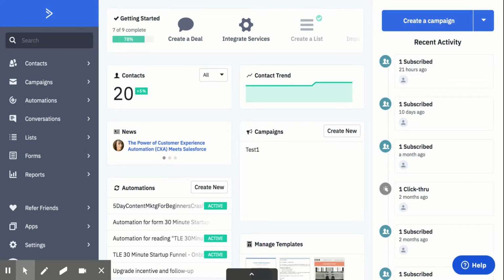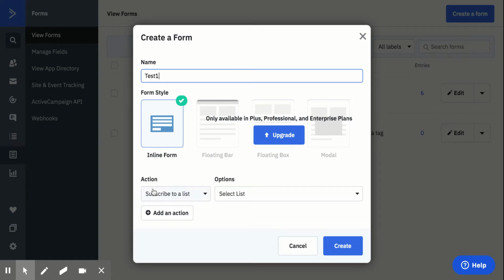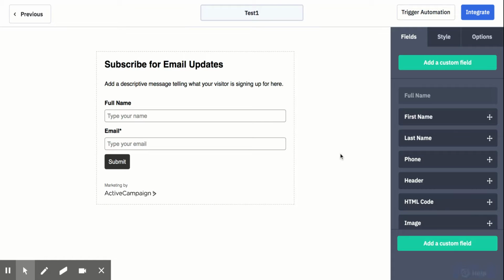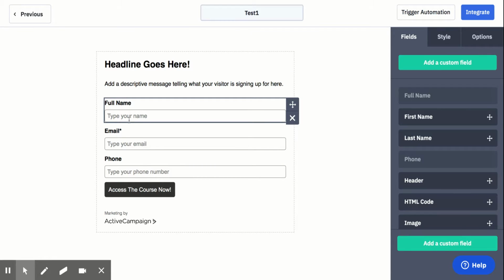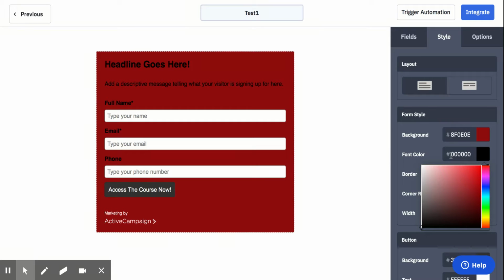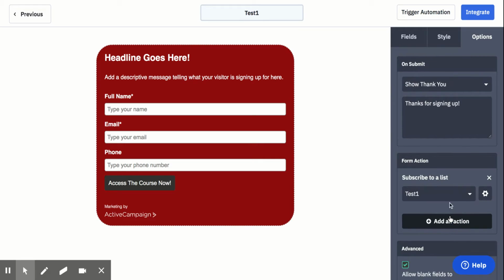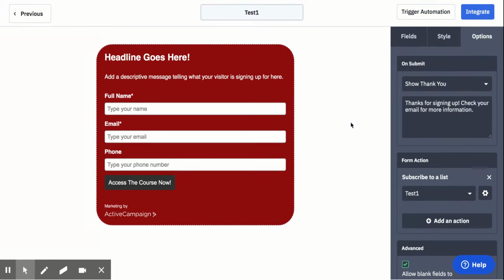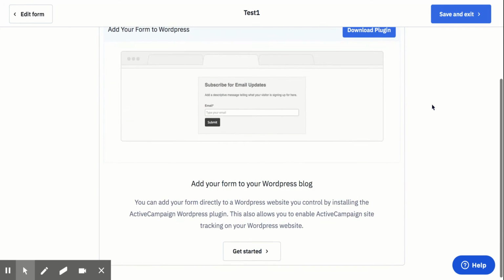Wordpress Tutorial | ActiveCampaign Tutorial | How To Create A Sign Up Form Using Active Campaign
Freebie: 9 Organic Marketing Strategies Every Business Should Be Using
👉🏽👉🏽👉🏽ACCESS THE FULL TLE BUILD WITH ME AVADA CLASSIC COURSE HERE: [INSERT URL]

Building a website is a MUST for any new entrepreneur. After all, in this day and age, if you’re not online, your business doesn’t exist!

The Lofty Entrepreneur Build With Me series is designed for newbies. It includes 400+ minutes (that’s 6+ hours) of step-by-step tutorials to help new business owners to build a starter website they can be proud to have represent their business.

/// TOOLS YOU’LL NEED TO BUILD YOUR WORDPRESS WEBSITE WITH ME ///

🙋WANT HELP LAUNCHING YOUR BUSINESS? 🙋
     Enroll in the 7 Day Business Launch Intensive / Challenge today! [INSERT URL]

   Watch tutorials, F2F interviews, get tips and learn about resources for small businesses: The Lofty Entrepreneur on YouTube

There is NO additional cost to you. In fact, you may even get a DISCOUNT or other benefit! Keep in mind that I link to these companies and their products because I believe in their quality and usefulness to small business owners. If you opt to click a link, understand that you are NOT obligated to anything; whether you choose to purchase the product / service or not is wholly up to you.